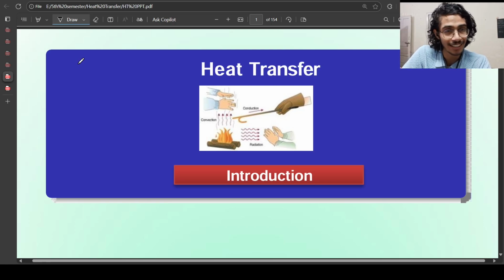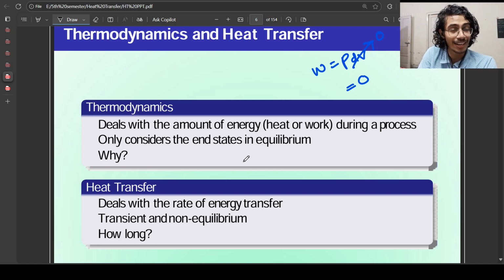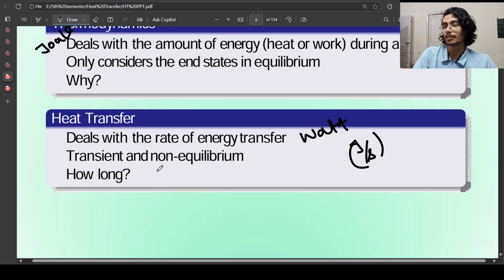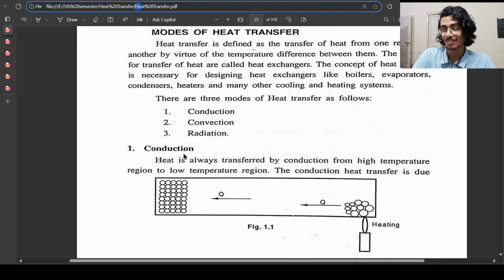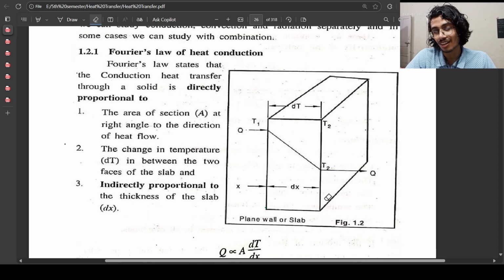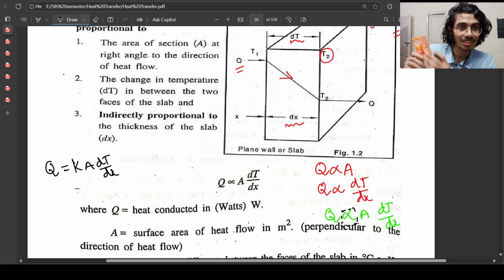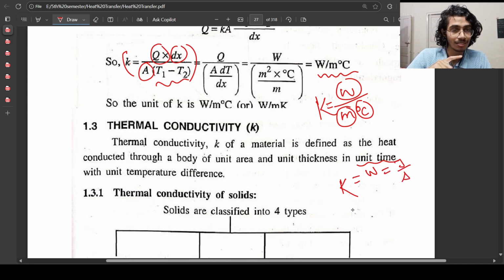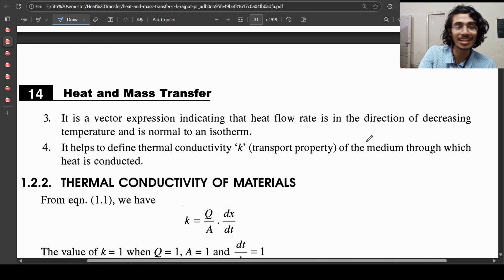Heat Transfer | Modes of heat transfer | Fourier's law of heat conduction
Welcome to MechE Lounge!

In this comprehensive video, we dive deep into the fundamentals of heat transfer, a crucial topic for all mechanical engineering students and enthusiasts. The session covers:

Understand the basic concept of heat transfer and its importance in engineering applications.

Three Modes of Heat Transfer:

Conduction: Learn how heat flows through solids, stationary fluids and the factors that affect it.

Convection: Explore how heat moves in fluids (liquids & gases) through particle motion and mixing.

Radiation: Discover how energy transfers through electromagnetic waves, even without a medium.

Gain a clear explanation and mathematical derivation of Fourier's Law, which is fundamental in analyzing conduction problems.